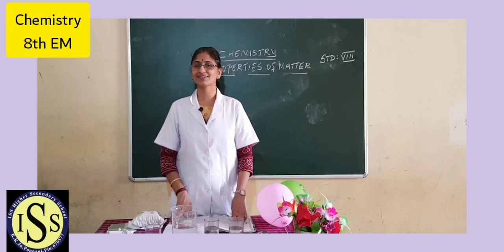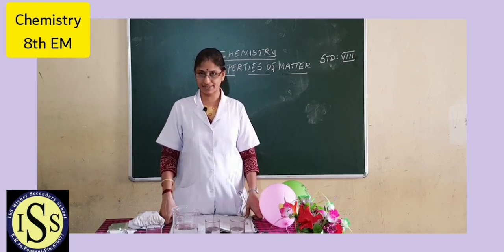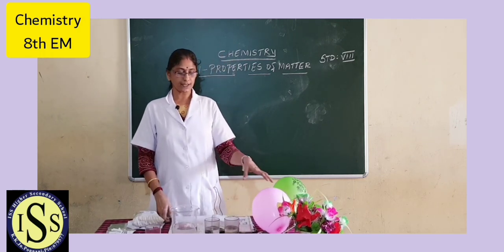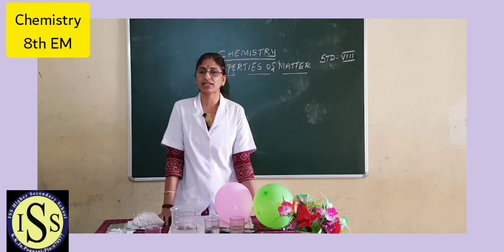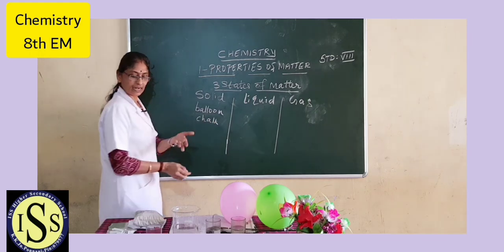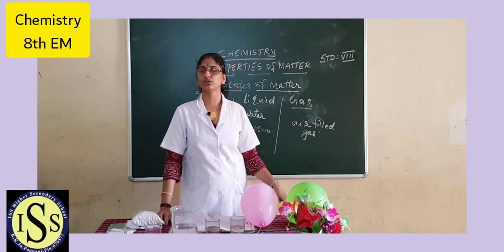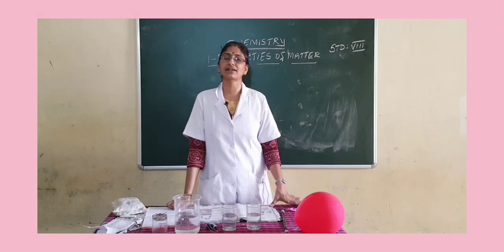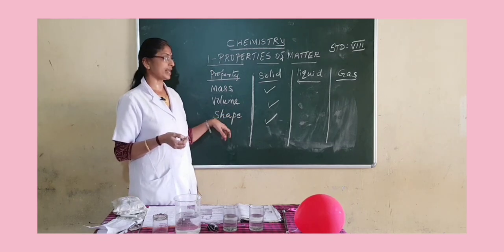Chemistry 8th EM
First lesson of chemistry by Harshitha ma'am